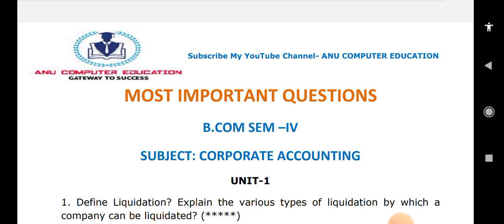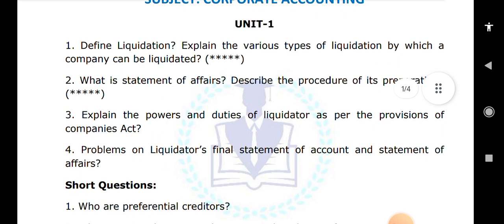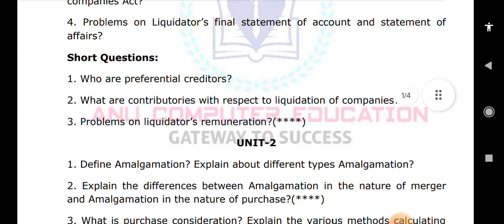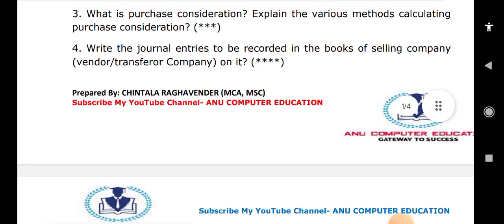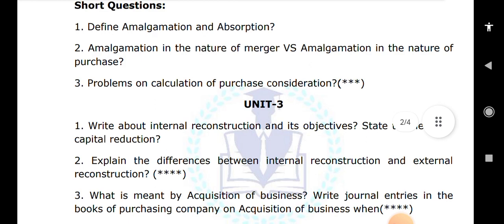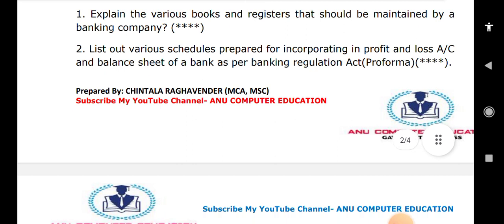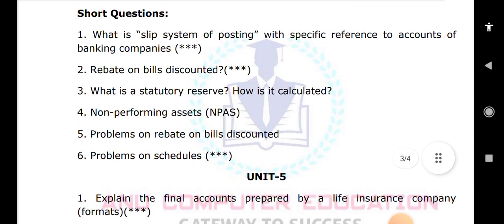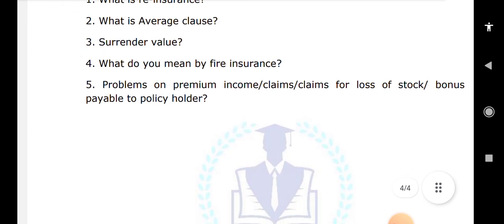CORPORATE ACCOUNTING IMPORTANT QUESTIONS || BCOM || 2ND YEAR || 4TH SEMESTER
corporate accounting important questions
bcom 4th semester corporate accounting important questions
ou bcom 4th sem corporate accounting important questions
bcom 2nd year 4th sem corporate accounting important questions
ou bcom 2nd year 4th semester corporate accounting important questions